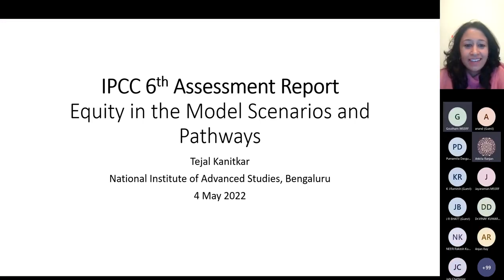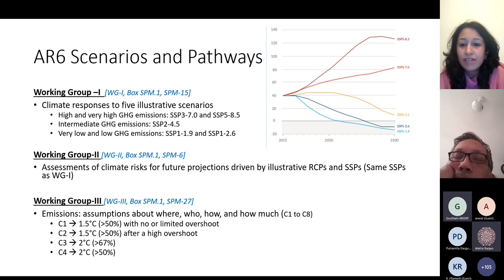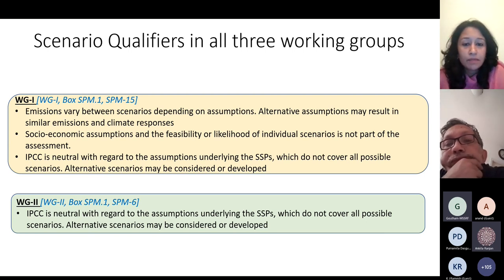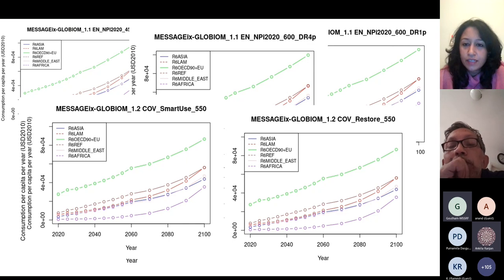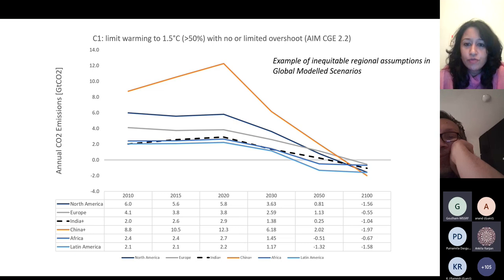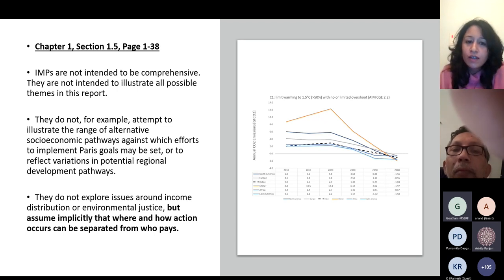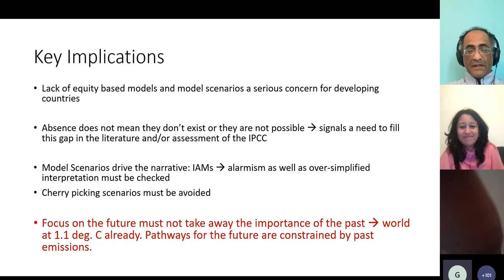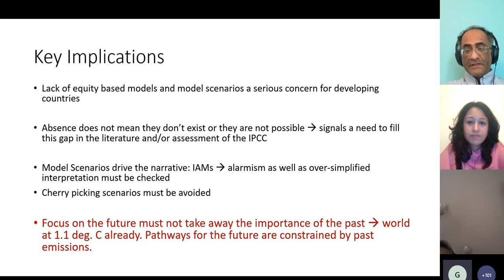Webinar on IPCC's 6th Assessment Report_ An Indian Perspective-5 - Tejal Kanitkar